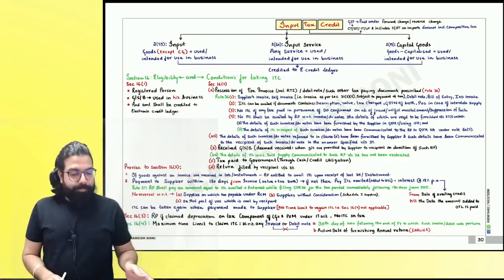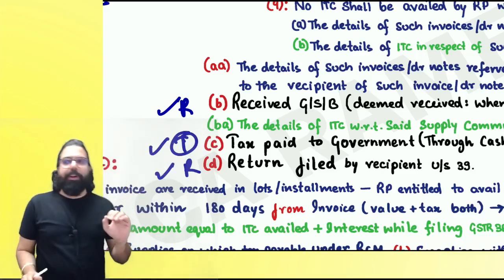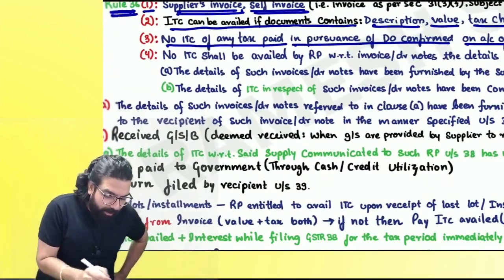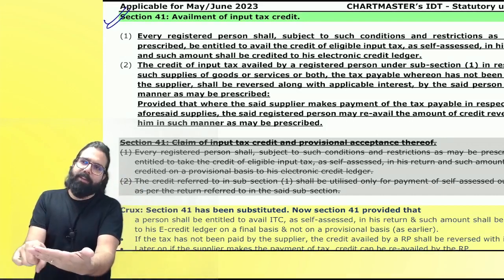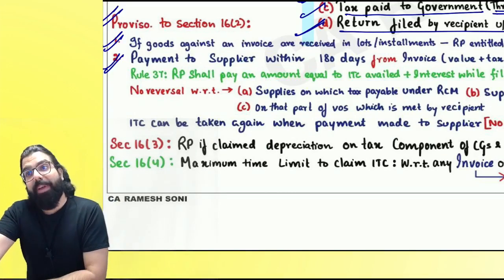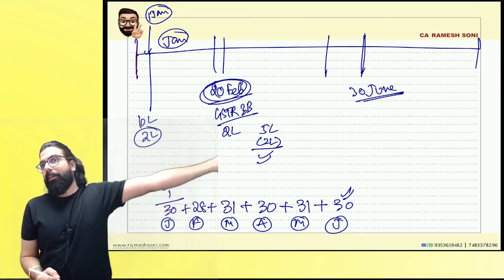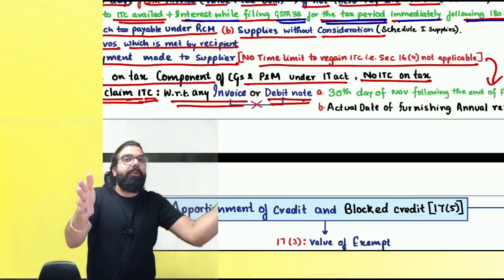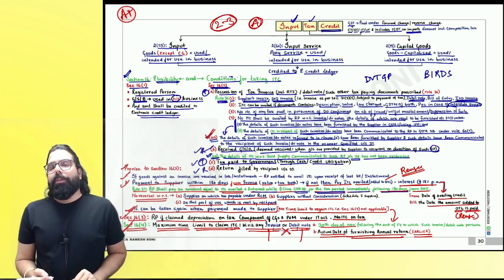Chart 30 Input Tax Credit Part 1 Sec 16 |100% ENGlish | MAHA REVISION | CA Ramesh Soni